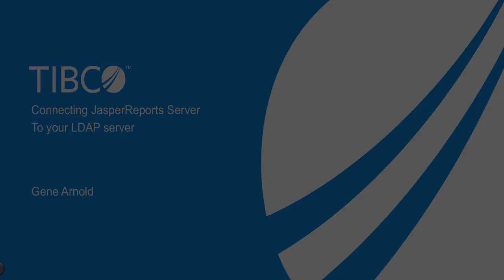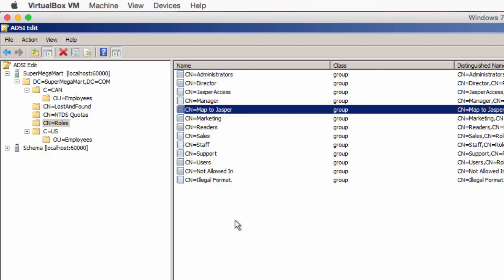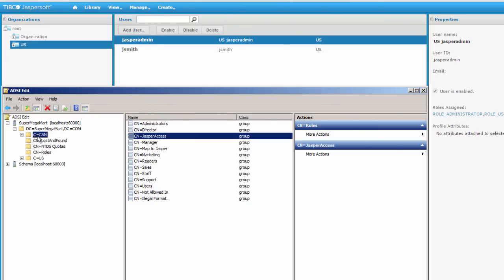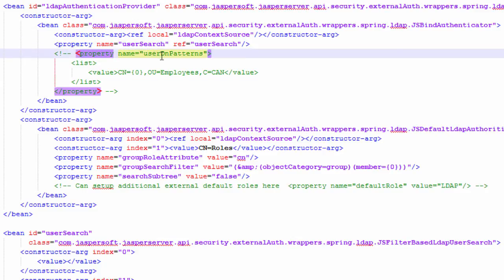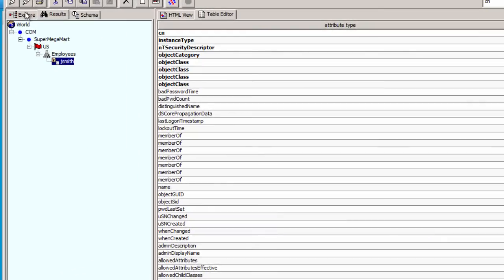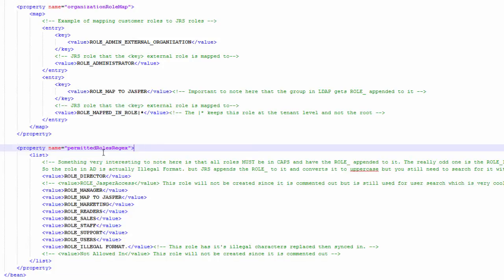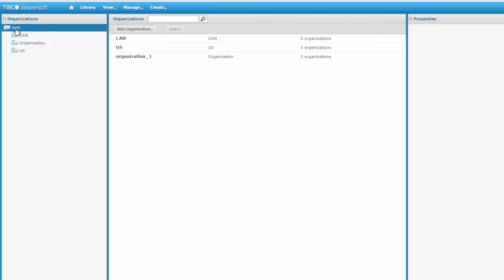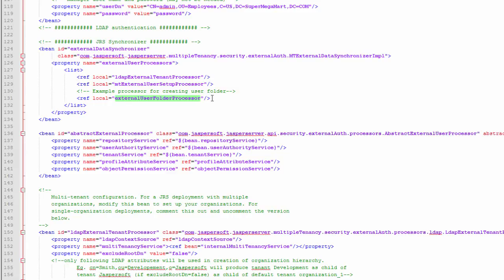JasperReports Server LDAP Setup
Learn how to connect JasperReports Server and your LDAP server